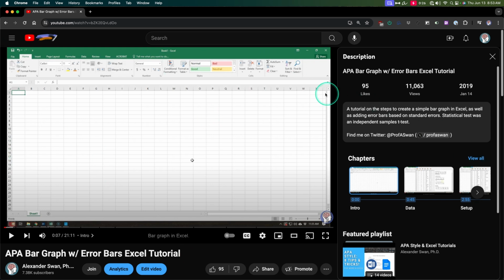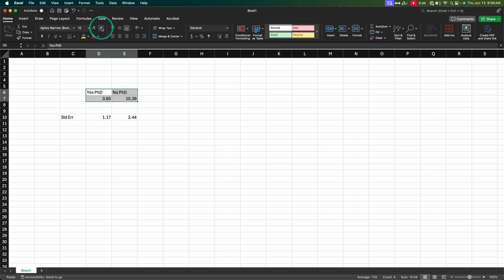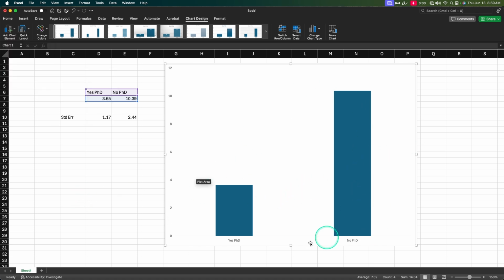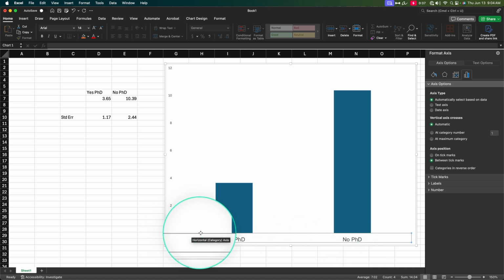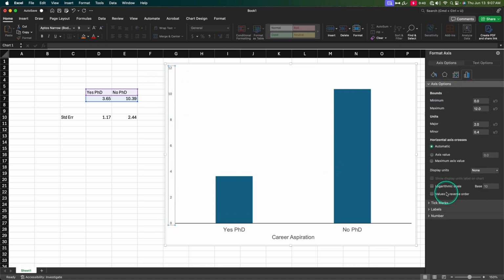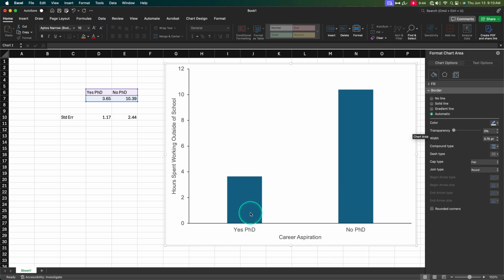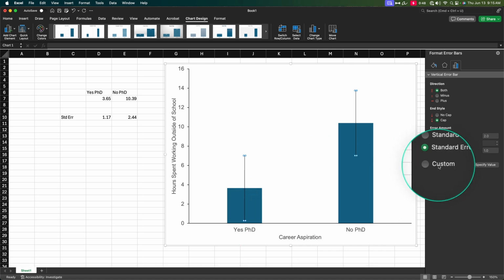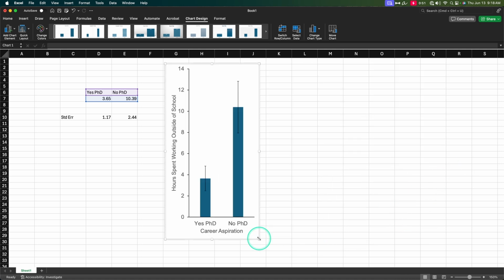APA Bar Graph w/ Error Bars Excel Tutorial (UPDATED for 2024!)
A tutorial on the steps to create a simple bar graph in APA Style (7th Ed) in Excel, as well as adding error bars based on standard errors. Statistical test was an independent samples t-test.